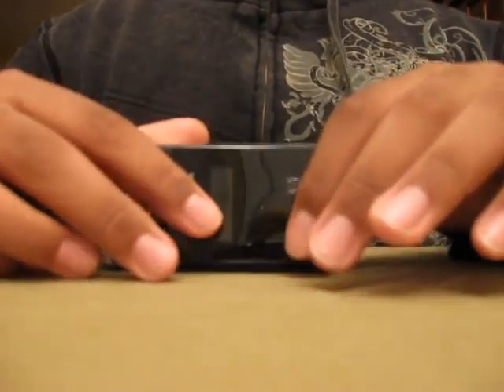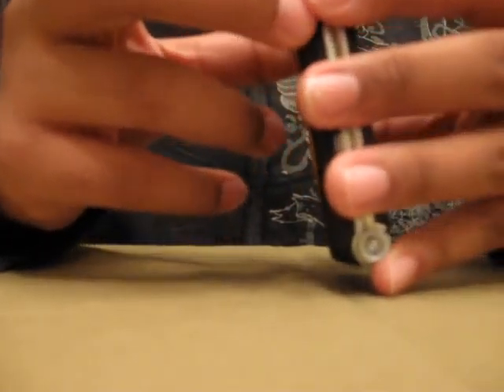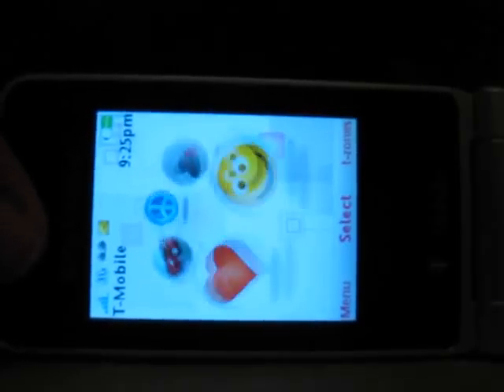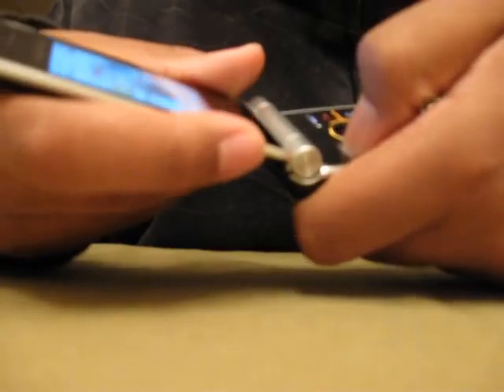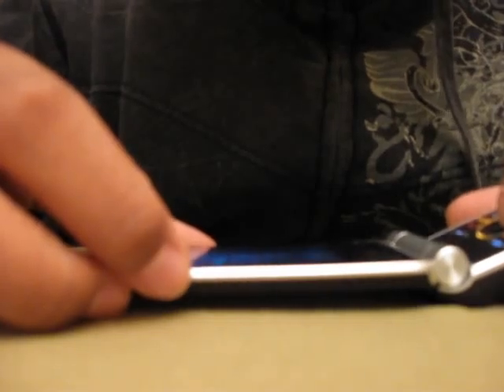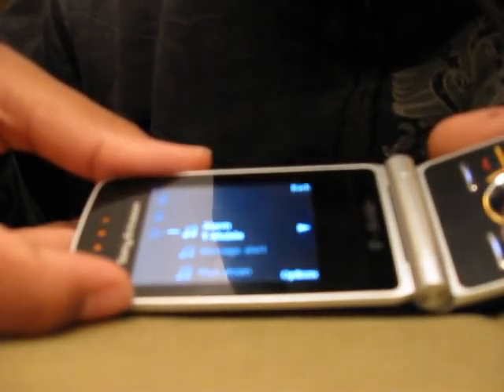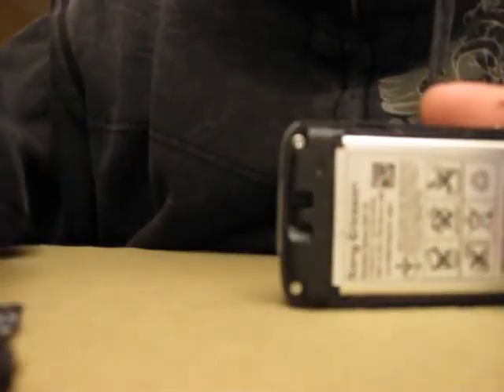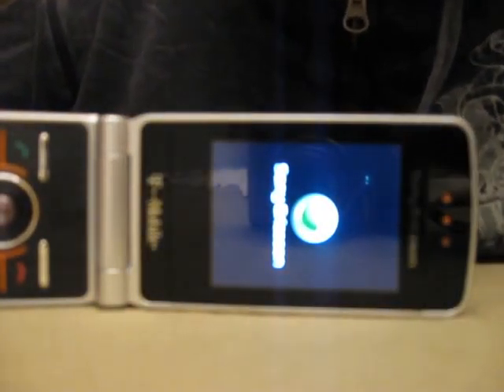Sony Ericsson TM506 Review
This is a review of the T-Mobile Sony Ericson TM506. It is a pretty good but simple phone. Thnx For watching.